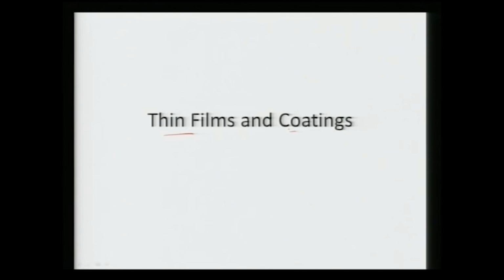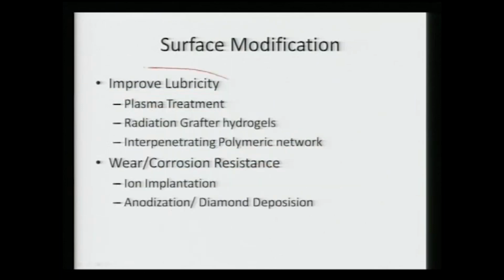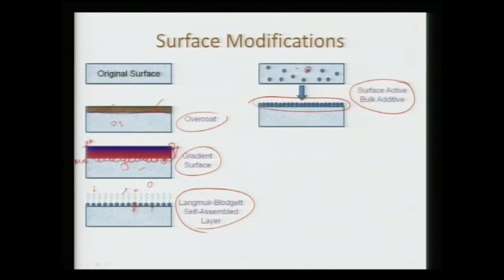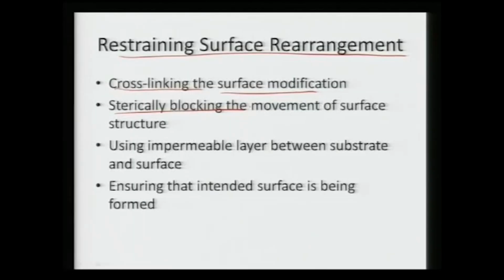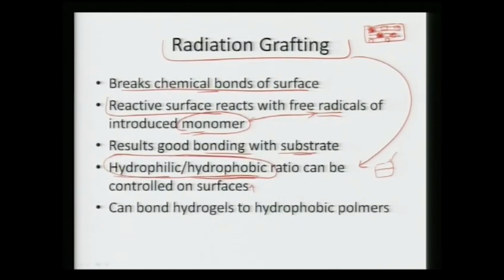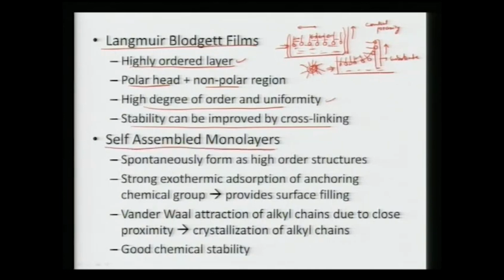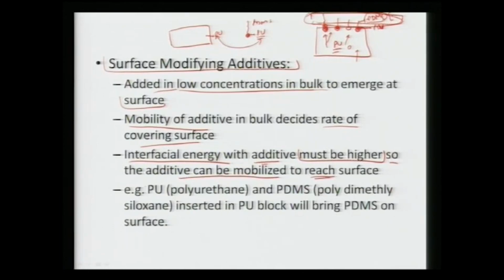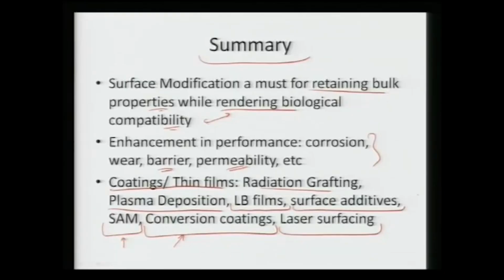Lecture-26-Thin Films and Coatings